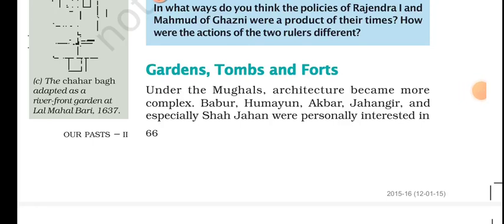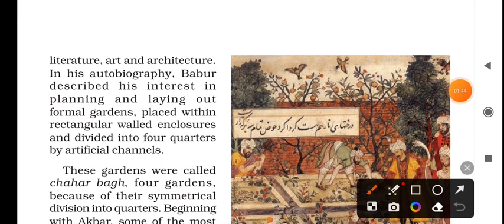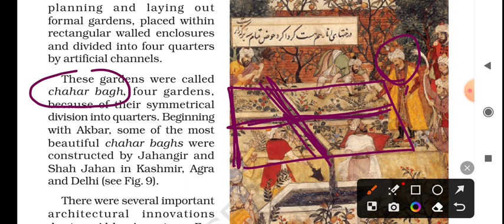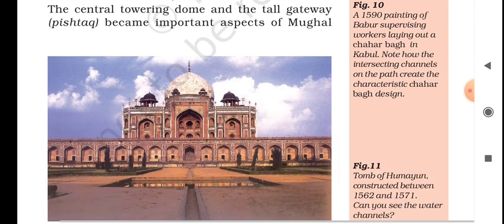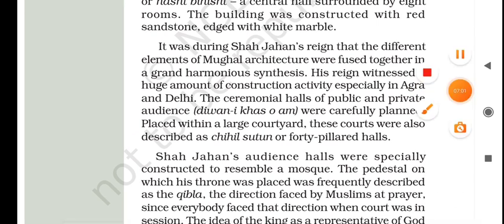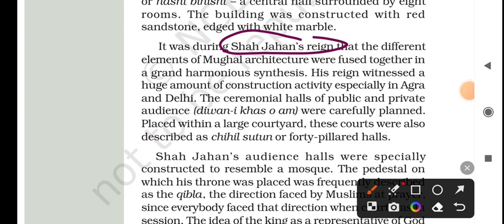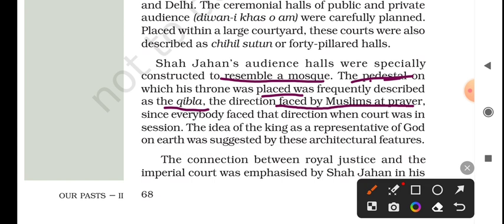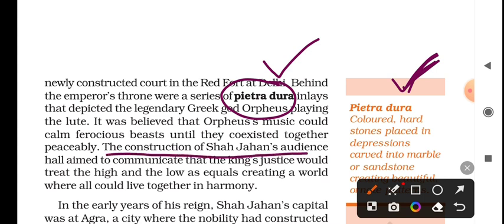VII Rulers and Buildings 6